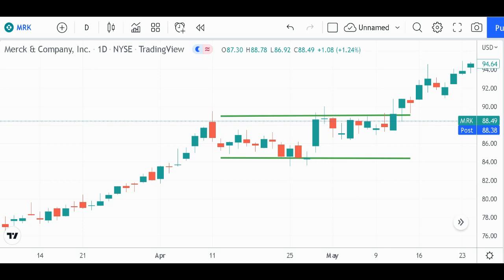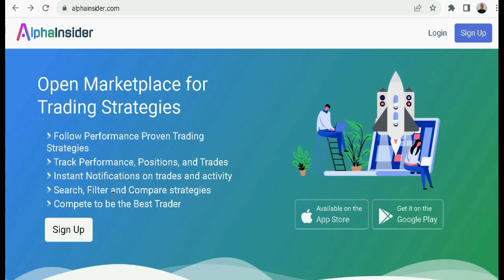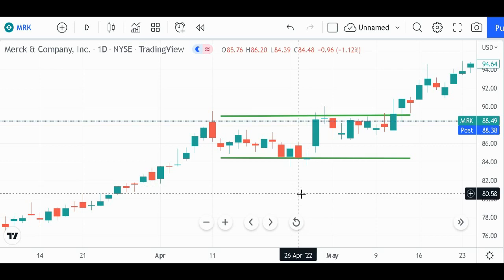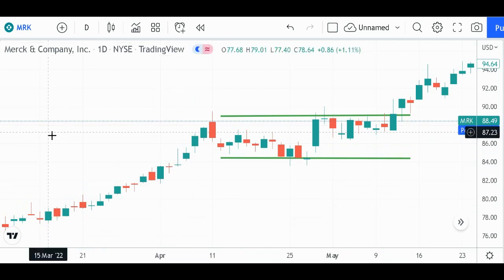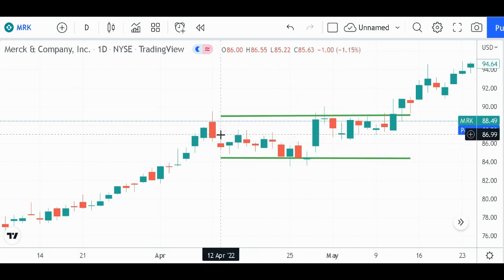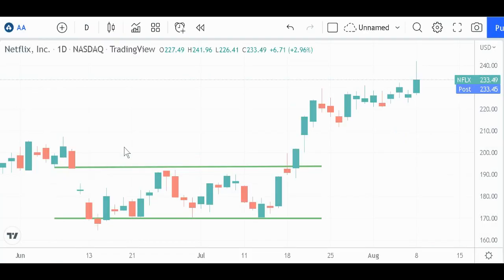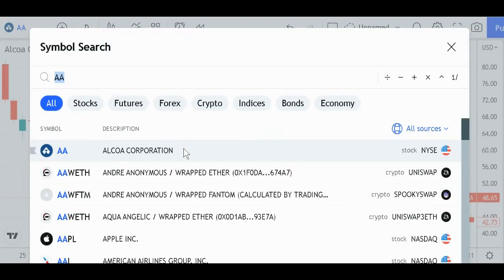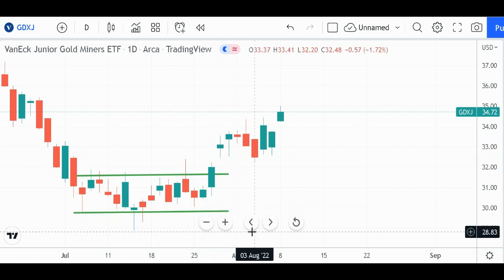Trading Setups with Horizontal Channels: Easy Tips to Use Now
I, David Moadel, am not licensed or registered to provide financial or investment advice. I cannot guarantee the accuracy of any information provided. No representation is being made that any account will or is likely to achieve profits or losses similar to those discussed herein. The past performance of any investment or trading system or methodology is not necessarily indicative of future results. Acting on any statements made in this presentation may lead to capital loss. Please be sure to consult with a licensed and registered financial advisor before making any financial decisions.